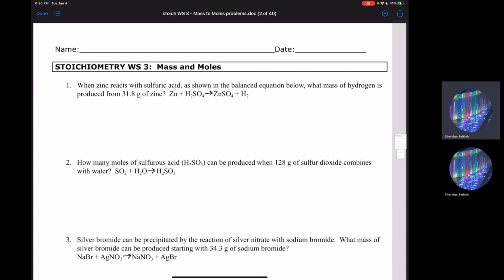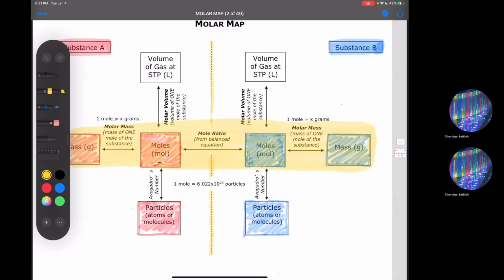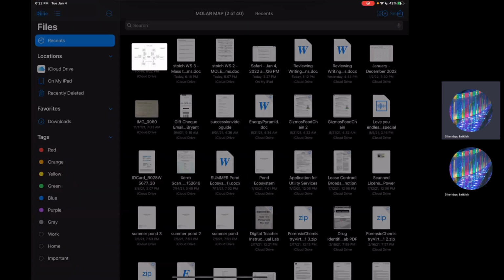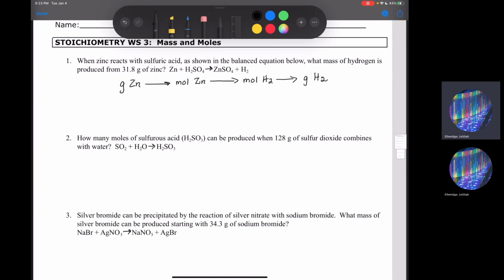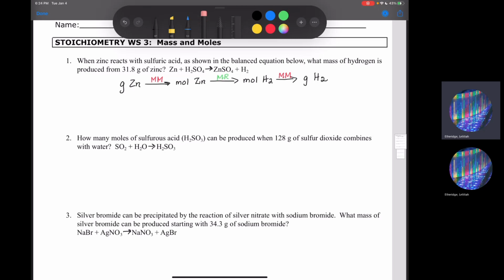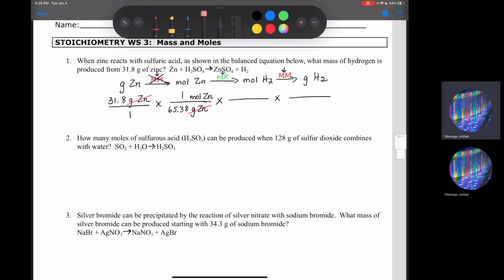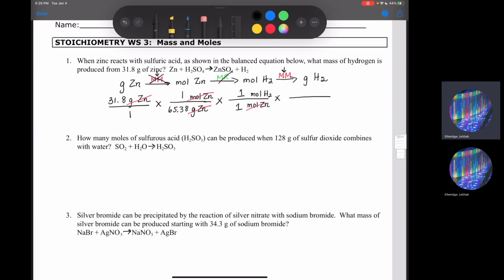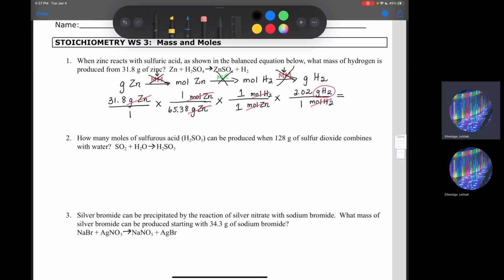Stoichiometry WS 3 Mass to Mole Video Help Prb1